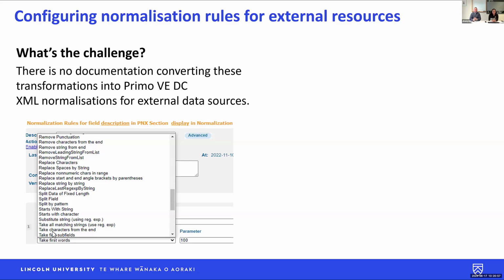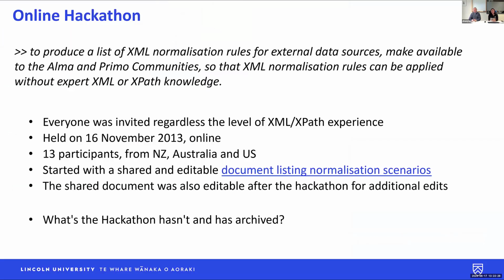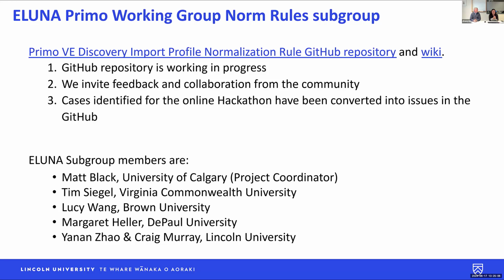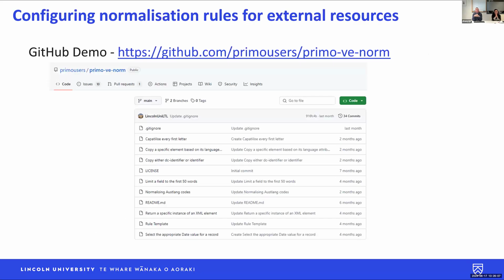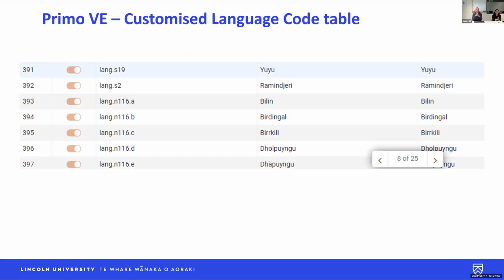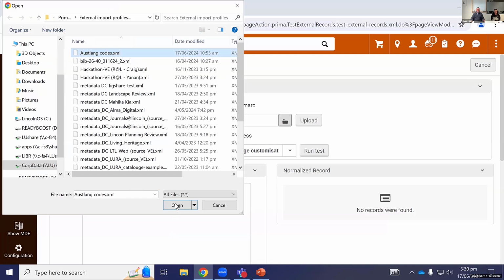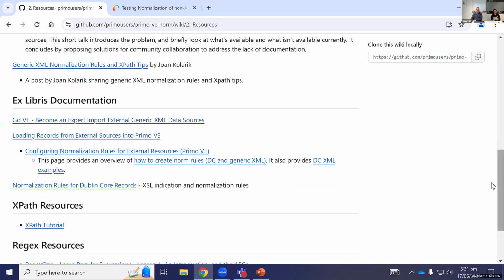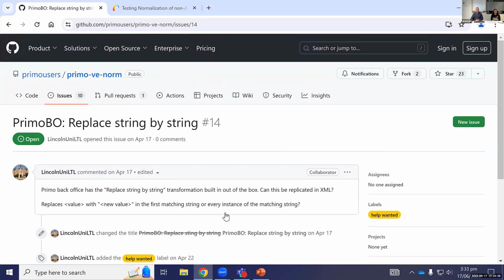ANZREG Conference 2024 - Update: Primo VE – configuring normalisation rules for external resources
Update: Primo VE – configuring normalisation rules for external resources (DC, XML)
Craig Murray & Yanan Zhao (Lincoln University)

At last year’s ANZREG conference, we presented a lightning talk outlining the difficulties we had in creating XML normalisation rules for PrimoVE. We would like to present an update on the work that has been undertaken over the last year, including an online Hackathon, and our collaboration with the
ELUNA Primo Working Group Norm Rules subgroup. The collaboration with ELUNA working subgroup has resulted in the creation of a community GITHUB repository that we hope will become the vital missing link for PrimoVE users wanting to create XML based PrimoVE normalisation rules.